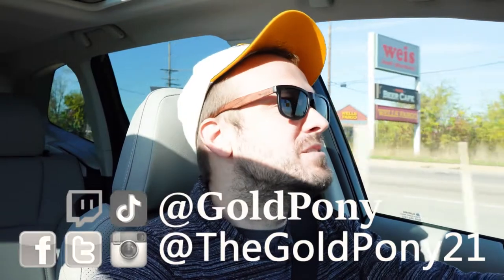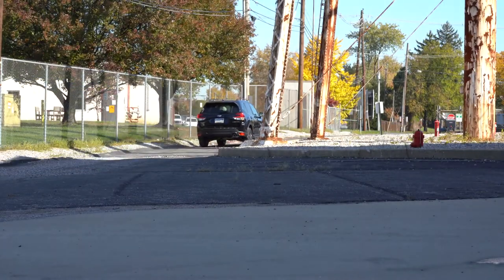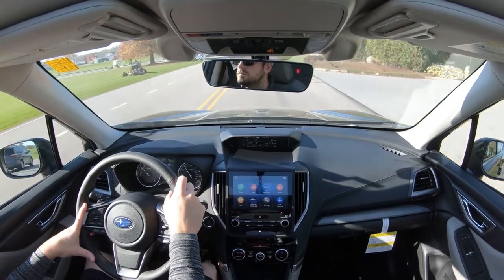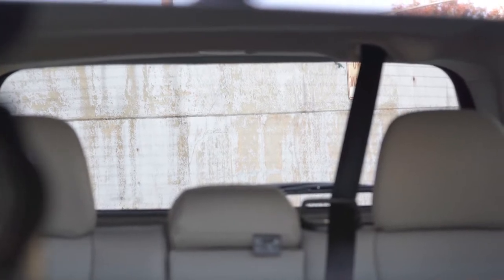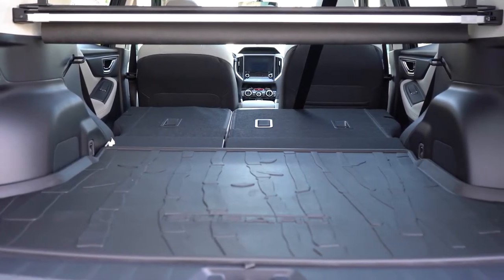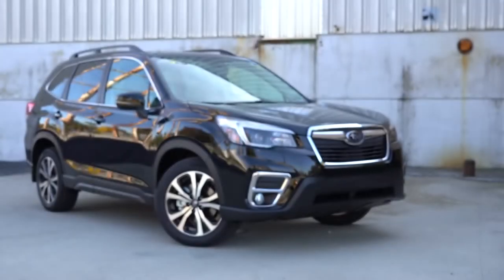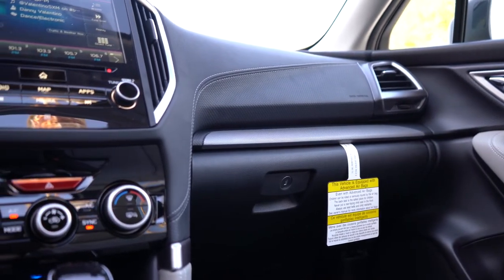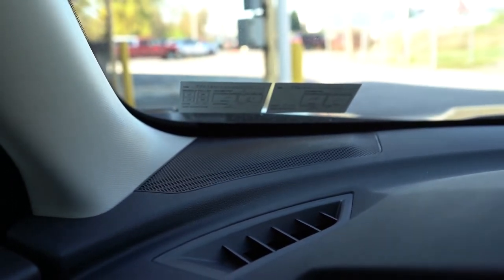2021 Subaru Forester Review BIG Changes for 2021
2021 Subaru Forester Review  BIG Changes for 2021